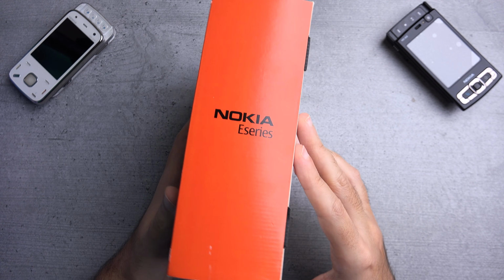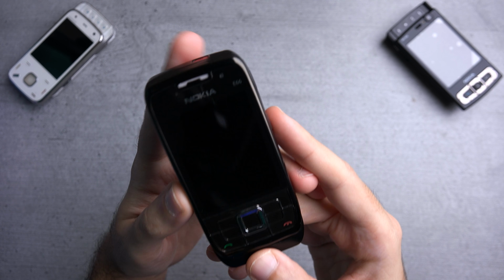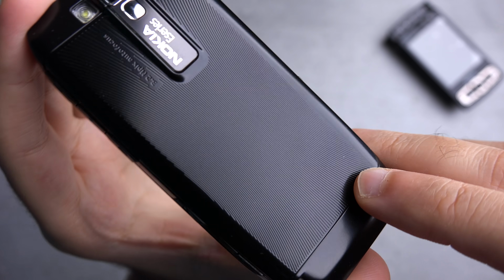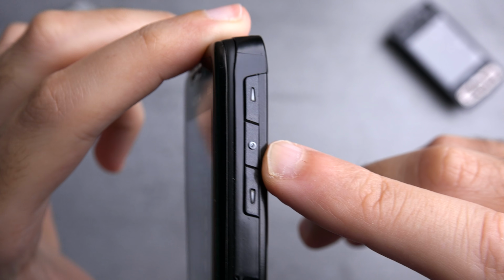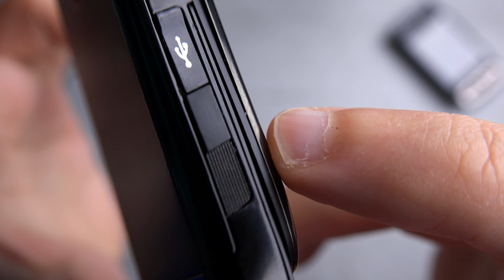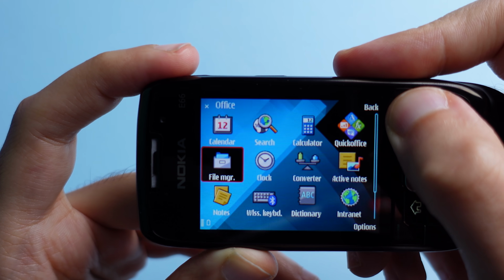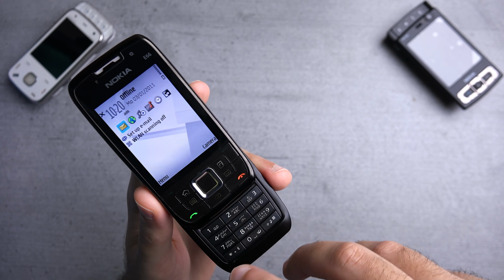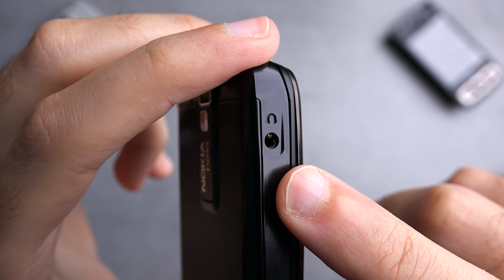Nokia E66 | Nostalgia & Features Explored!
In this video I talk about one of my favourite pre-touchscreen Nokia phones, the Nokia E66. The Nokia E66 is a super sleek business-focused device which had a stainless steel body and a very slim slider form factor. The video covers all the features, specifications, hardware, and software features that were enabled thanks to Symbian.

00:00 - Introduction
00:28 - Hardware Features
04:02 - Software Features
05:15 - Weaknesses
05:45 - Conclusion

IMPORTANT NOTE: I earn a small percentage when you buy from the links above. I'm not associated with the sellers in any way.